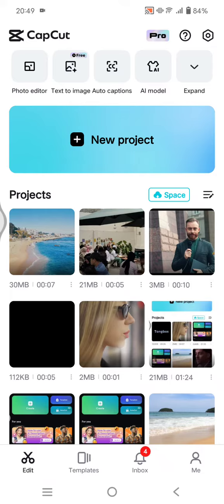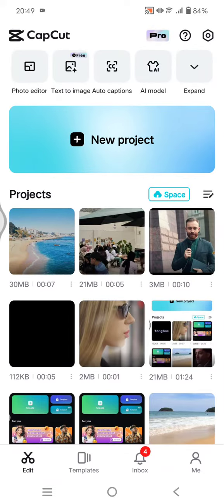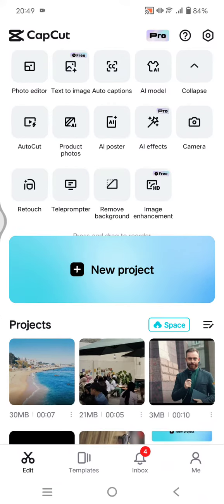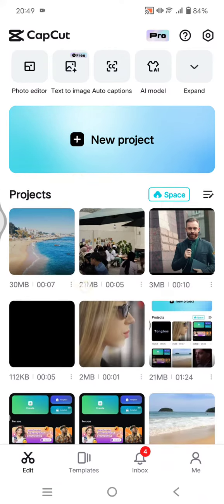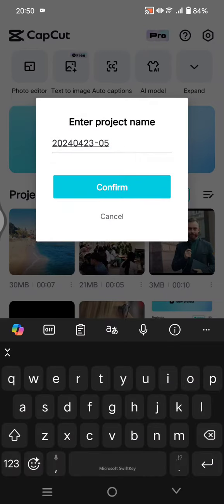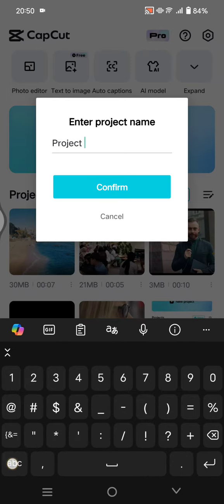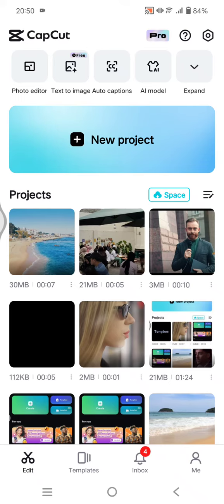[NEW UPDATE] Capcut Easy Tips! Organize Your Projects! How to Rename Your Projects on Capcut Mobile?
Learn how to easily rename projects on CapCut Mobile